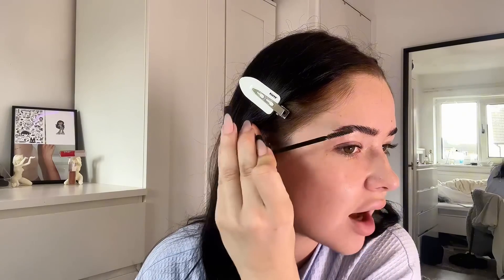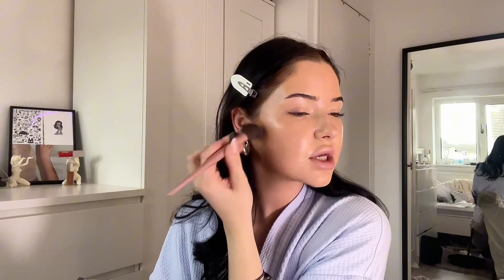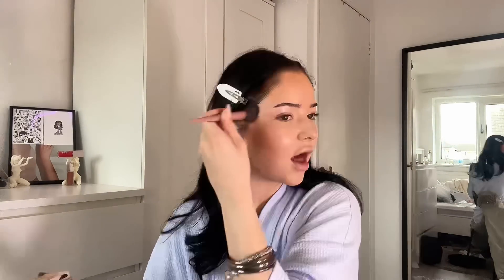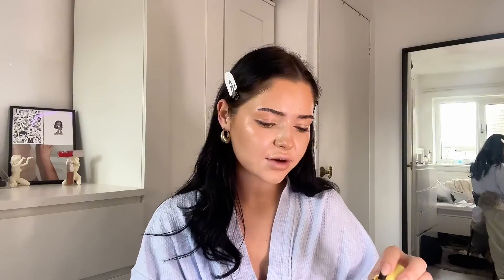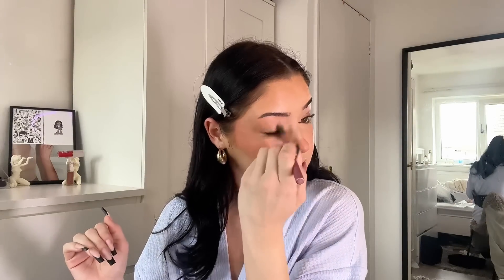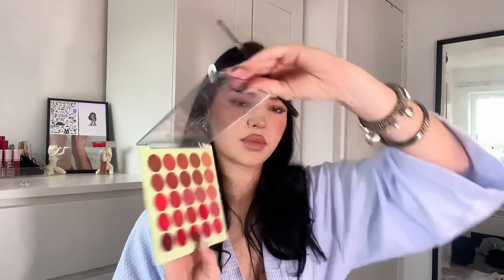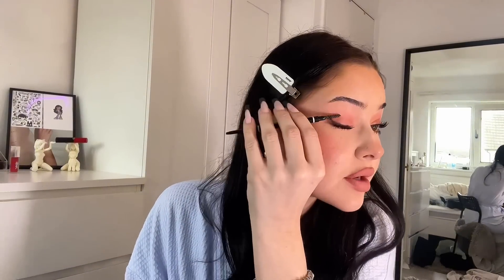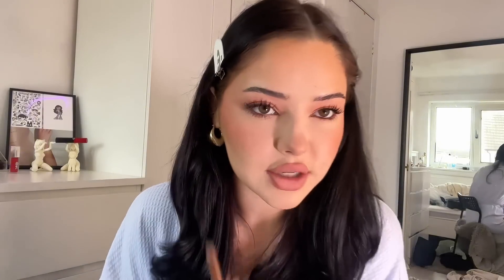who needs new makeup when u have me 😛🍬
HEY LOVES ! 🤍

| AMAZON STORE FRONT |

MAKEUP:
kylie cosmetics eyeshadow palette
rose and carmel  cream bronzer
made by mitchell coral reef liquid blush
kyliecosmetics concealer 2.0
elf halo glow
hisa beauty translucent powder
scott barnes
hoola bronzer glow
made by mitchell blush palette
milk makeup setting spray
bobbi brown vitamin base
peaches and cream hotline lipliner
coloupop blotted lip
pixi blush and lip palette
ciate glow blush